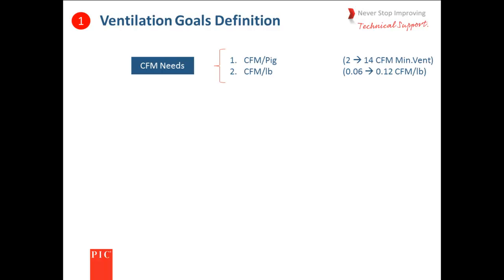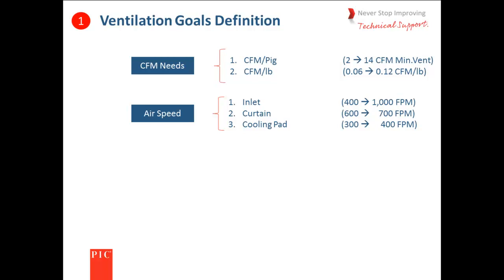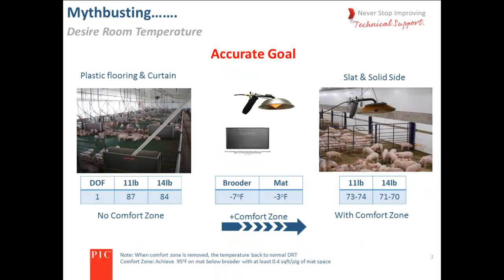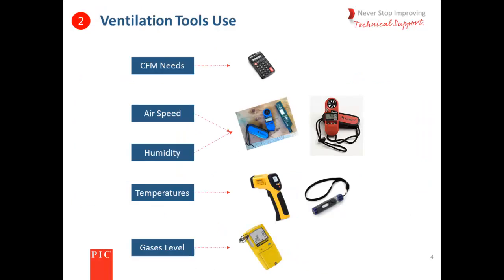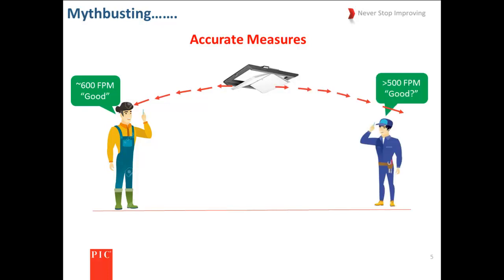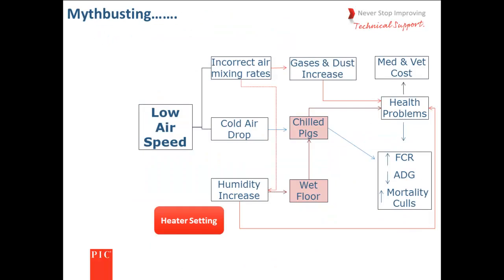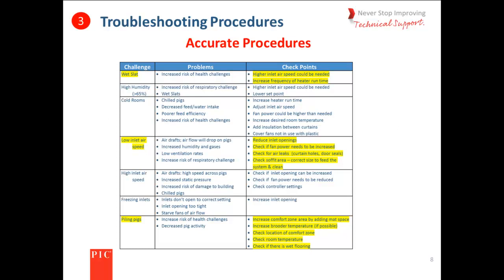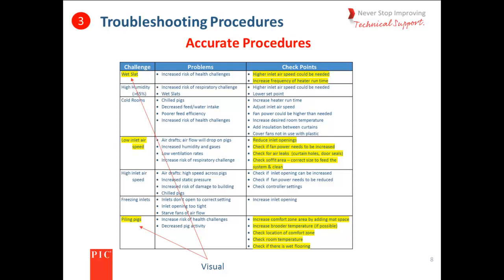Dr. Fernando Gomez - Three Basics in Ventilation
Three Basics in Ventilation - Dr. Fernando Gomez, PIC, from the 2019 Iowa Pork Congress, January 23 - 24, 2019, Des Moines, IA, USA.